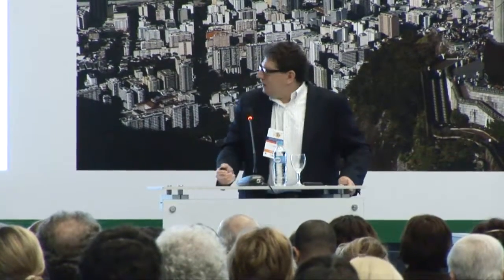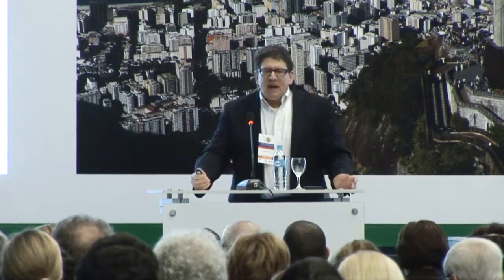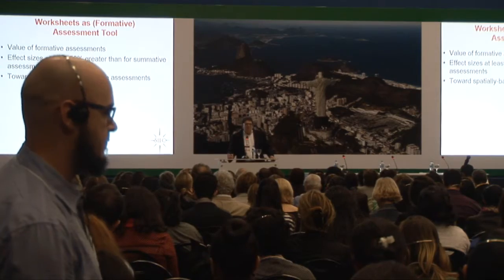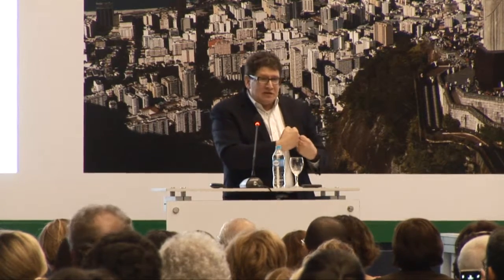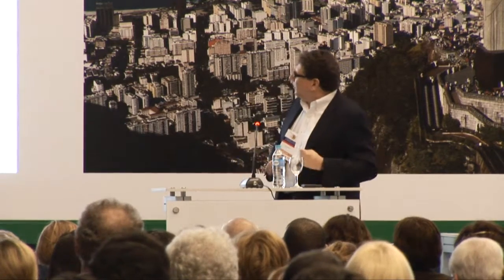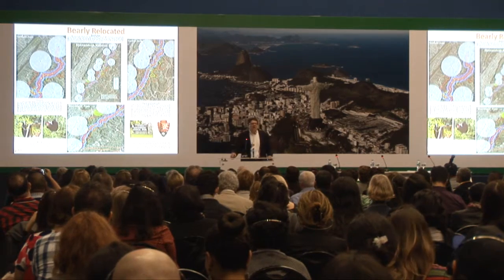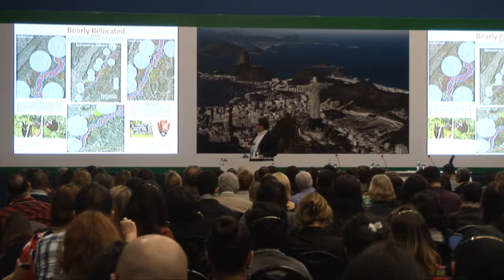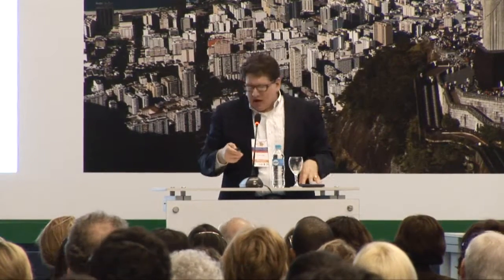David Uttal | International Symposium on Science for Education